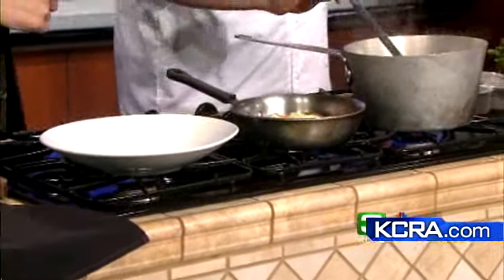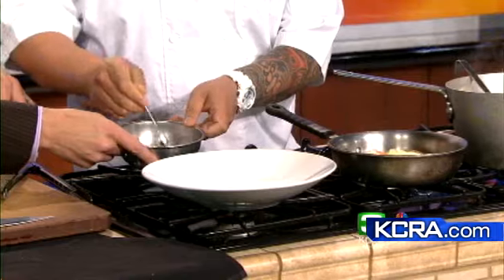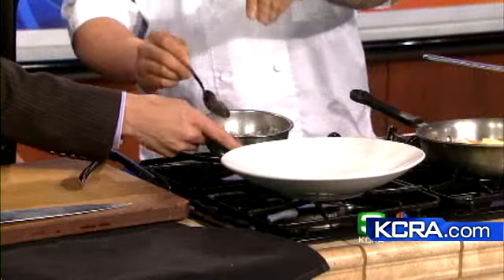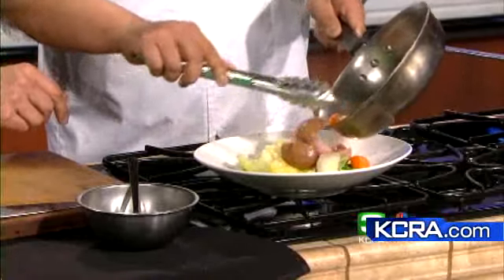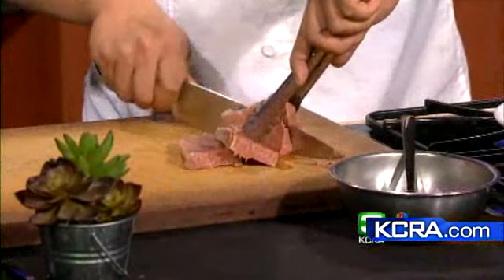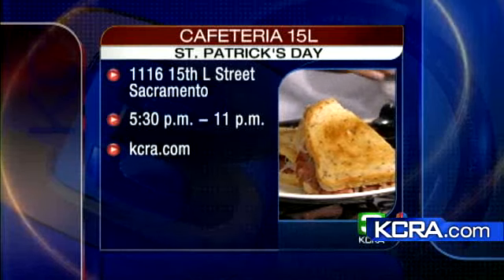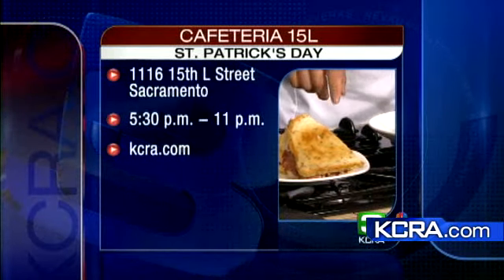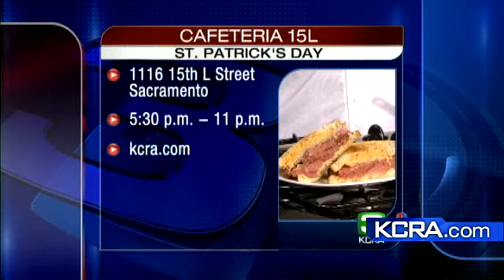Corned Beef And Cabbage Made Easy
Chef Christain Palmos from Cafeteria 15L cooks up some Corned Beef and Cabbage in the KCRA kitchen.